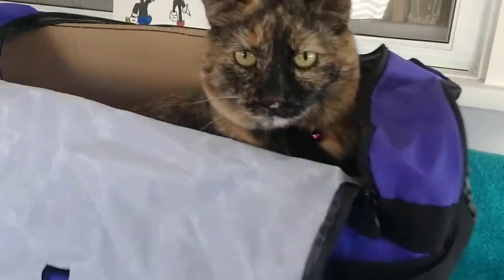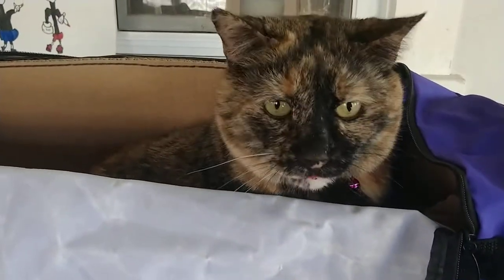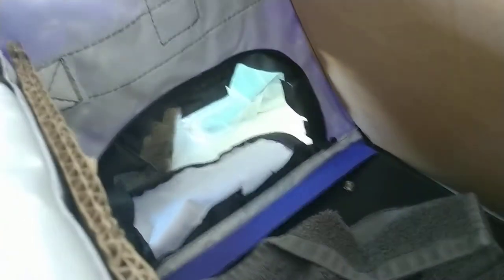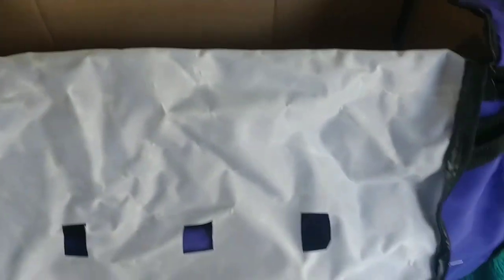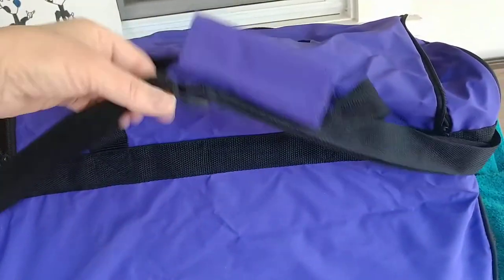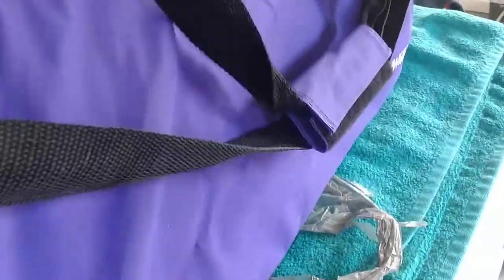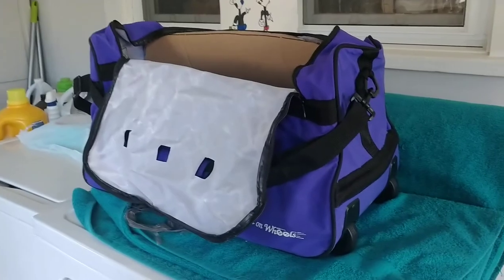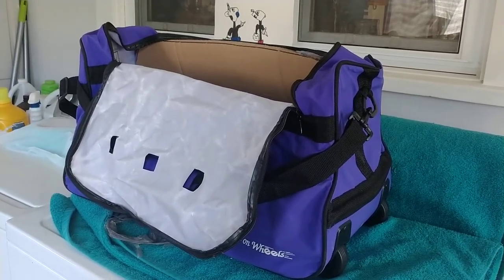DIY cat carrier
I made a cat carrier out if a gym bag. I didn't end up putting mesh over the bottom hole (where the shoes go) The first trip I found out that I should have it a hook of some sort on the zipper. she came out the bottom hole in about 10 minutes. lol 😂 Ended up traveling 4 1/2 hours in the car window, on my lap, beside my grandson. She did better out than I but did throw up. lol
DIY fail for cat but it will be good when I find stray kittens.